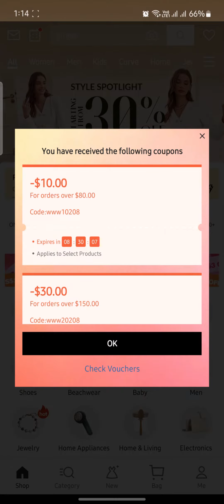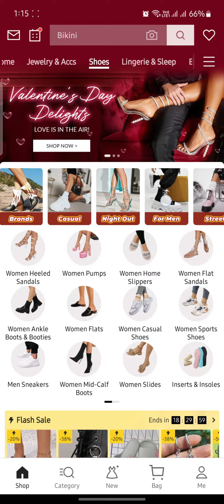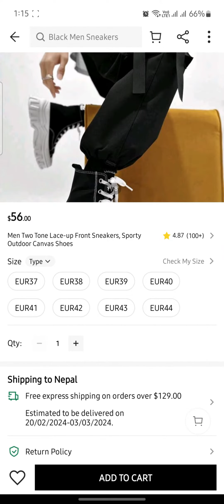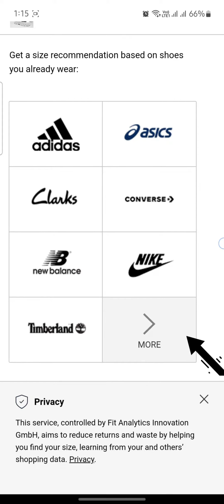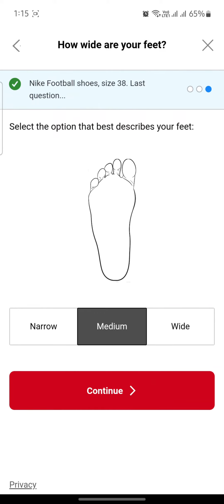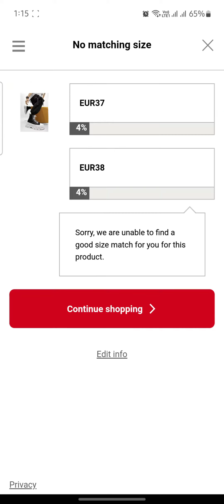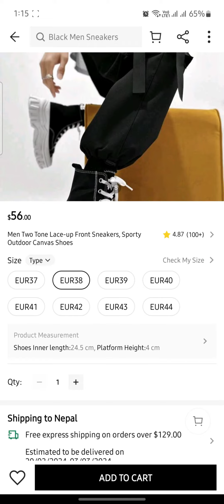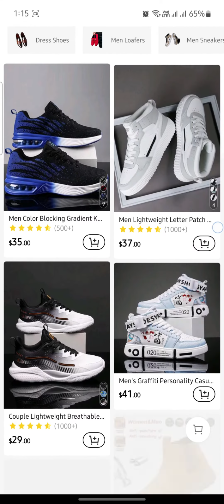How to Know My Shoe Size in Shein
In this video, we'll guide you through the process of determining your shoe size specifically for Shein footwear. Whether you're unsure about sizing or want to ensure a perfect fit before making a purchase, we've got you covered.